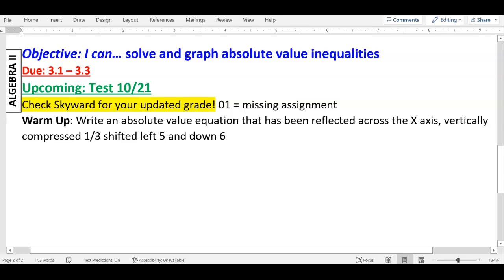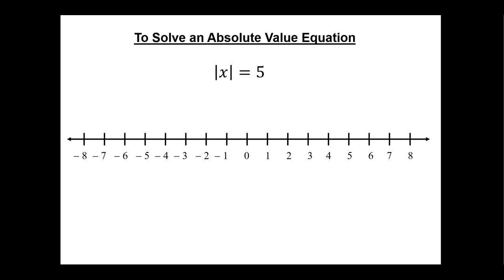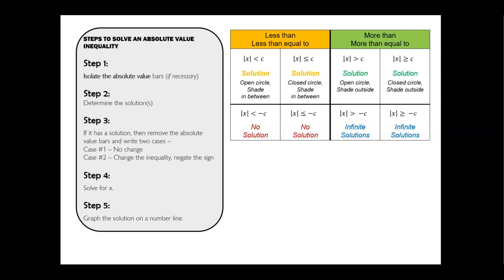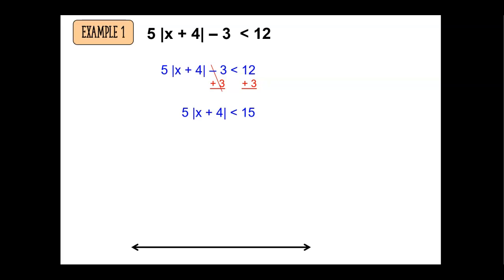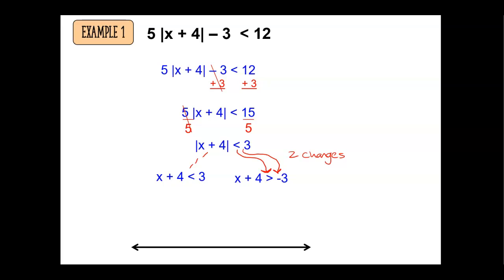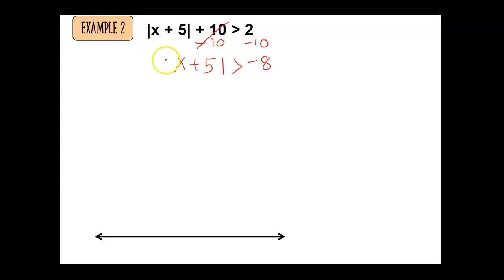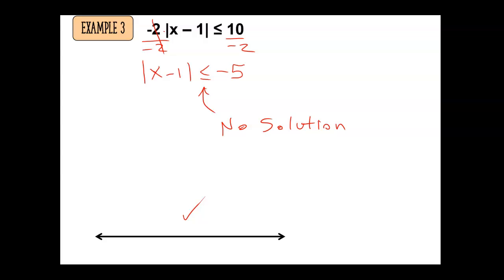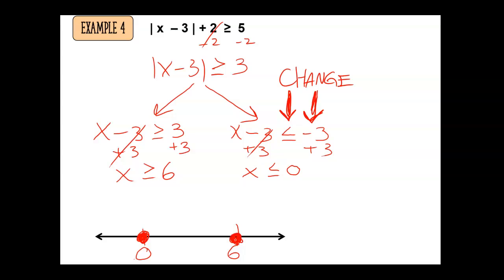10/17/22 Alg2 Warm Up, Notes 3.4 Absolute Value Inequalities